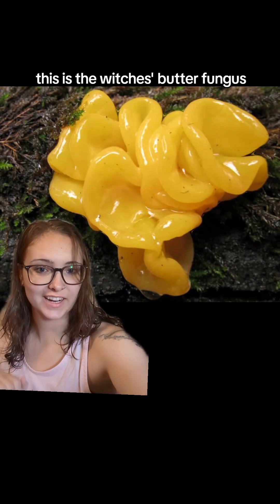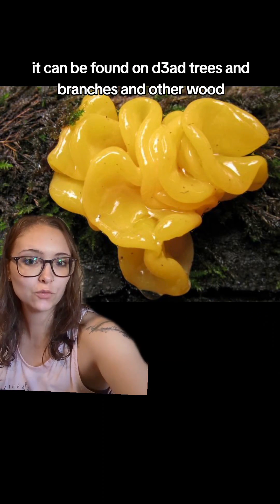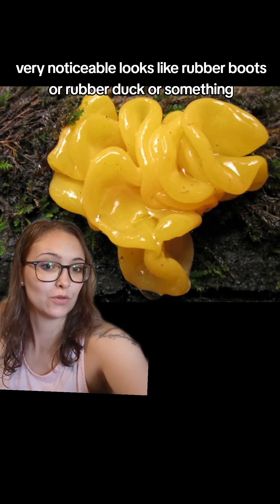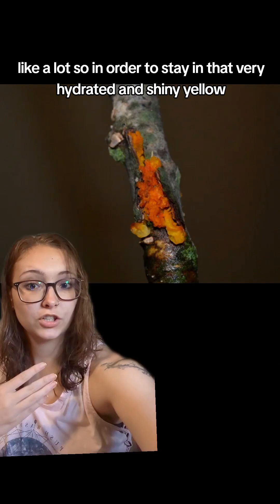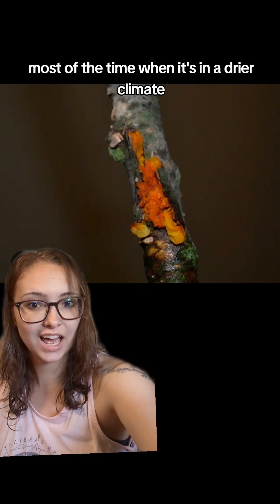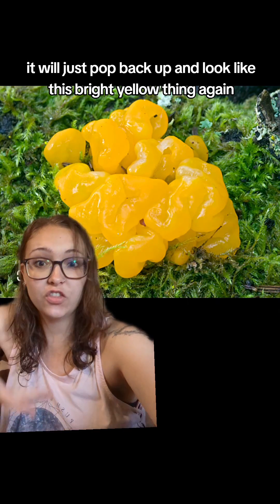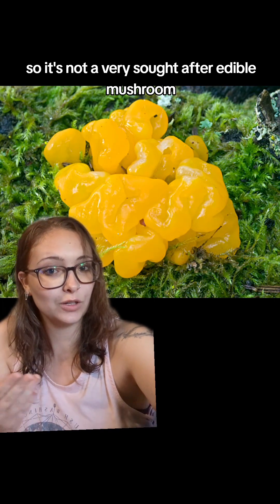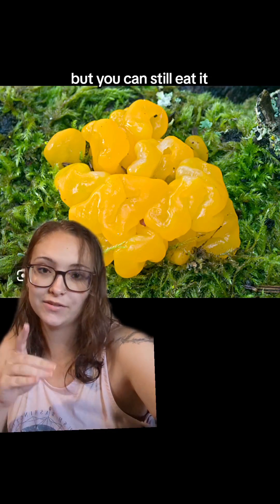Witches' Butter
Witches' Butter Fungus